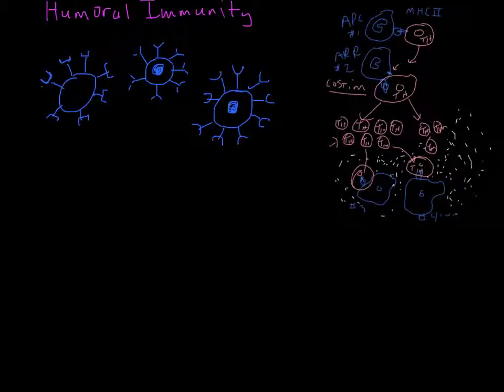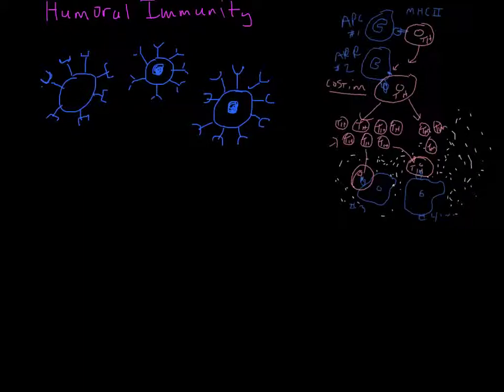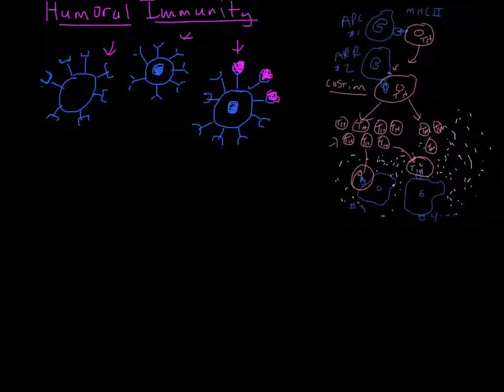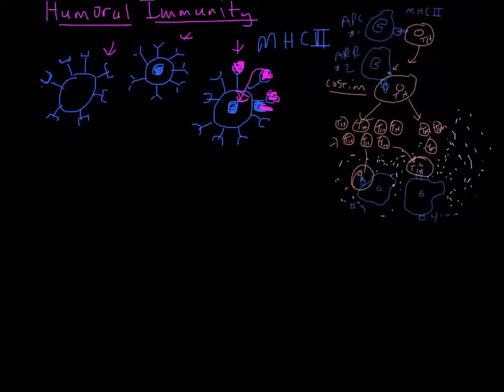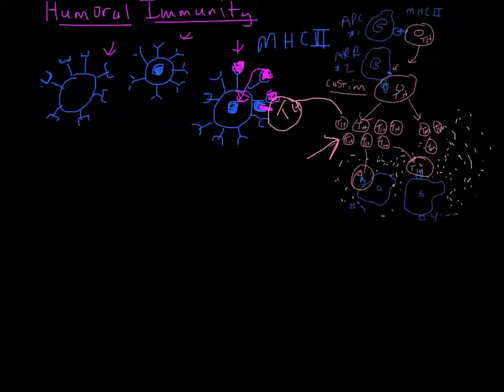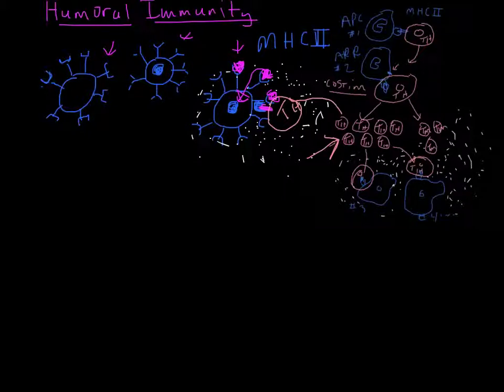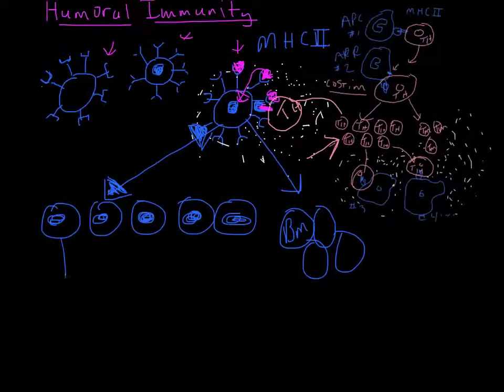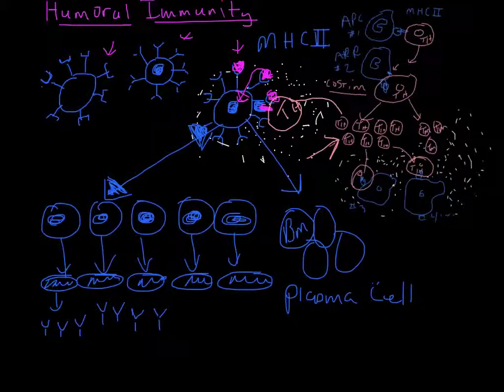Anatomy and Physiology - Humoral Immunity